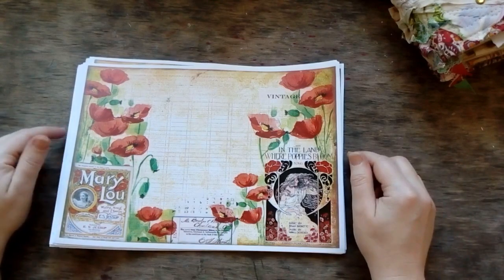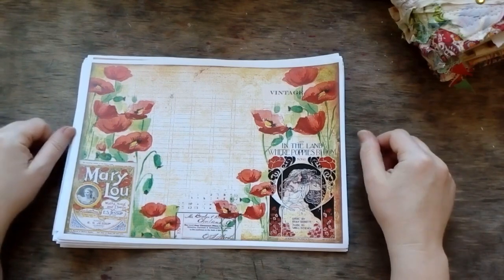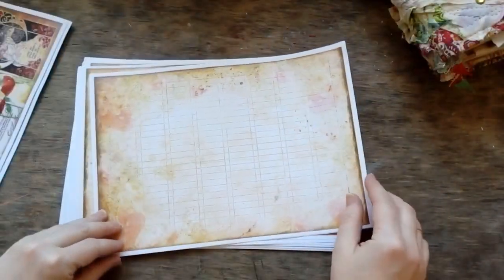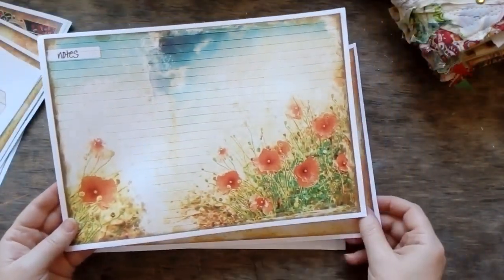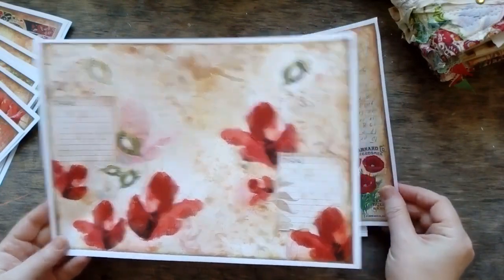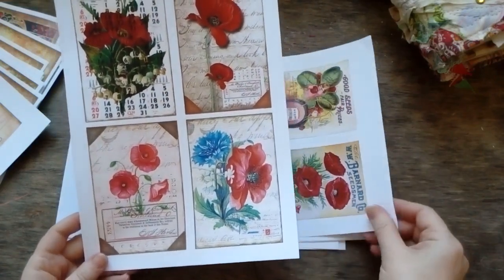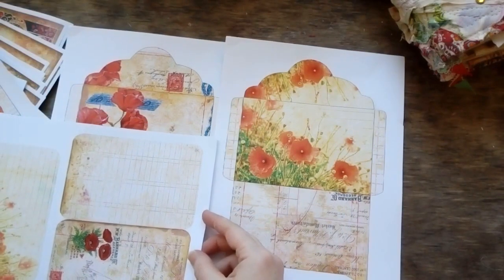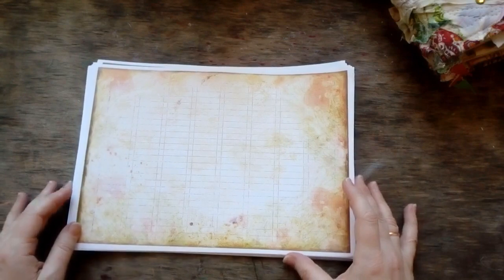Radiant Poppy Digital Journal Kit from ARTYmaze Review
The art of free-style zen-scrapbooking. Meditative papercraft, meditative pace of life.

Some time ago dear Andrea suggested being a guest designer for her brand.  Here's the flip through video on the collection I've chosen

Radiant Poppy Kit from ARTYmaze in Etsy
My Etsy store